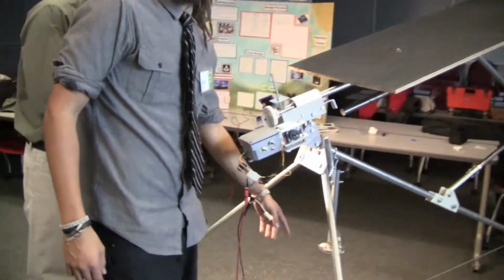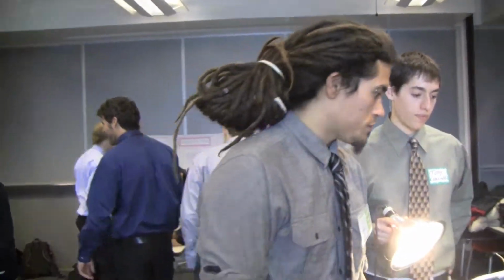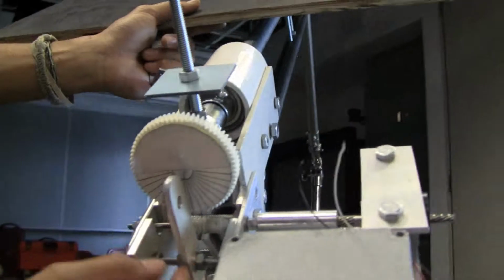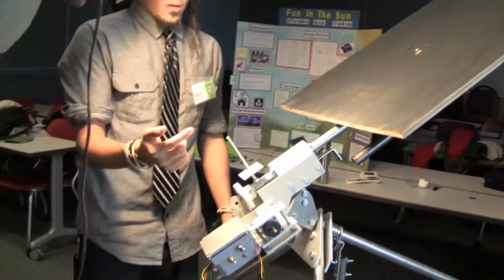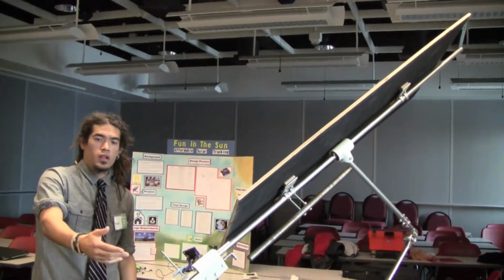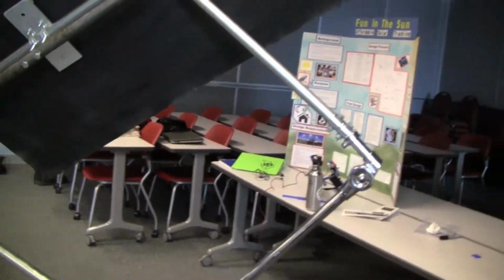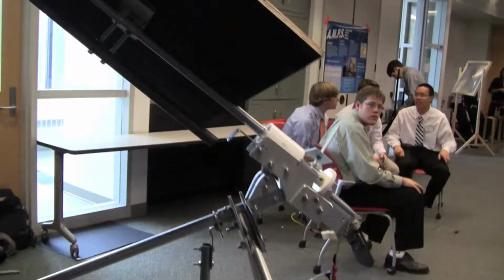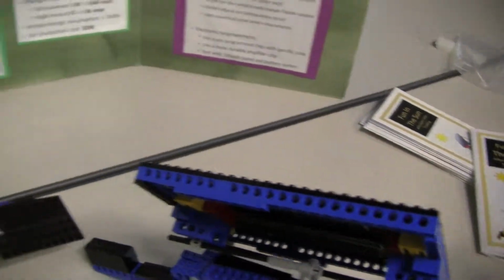Solar Tracker for 130W Solar Panel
Invention and Innovation, CU Boulder Design Expo 2011.
Junior Year Mechanical Engineering.
2nd Place Peoples Choice Award.
Low cost, simple solar tracker for increasing annual solar panel efficiency using Arduino microcontroller and stepper motor.